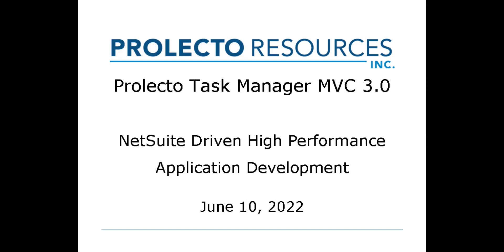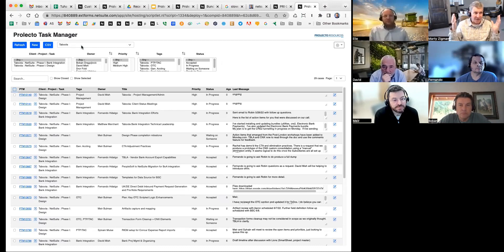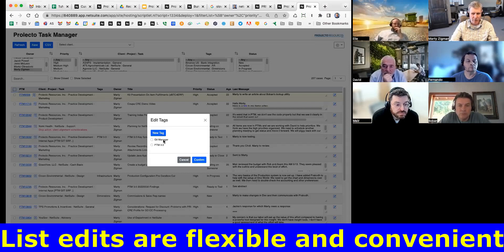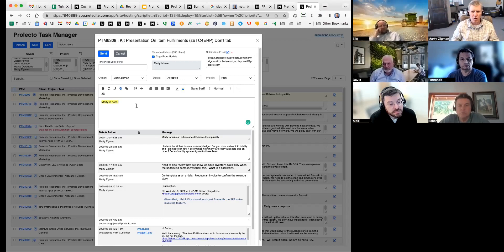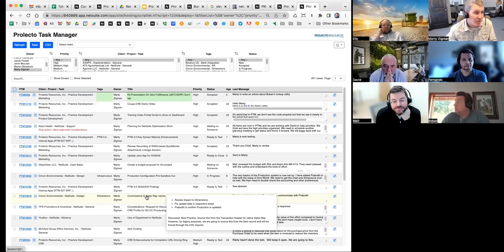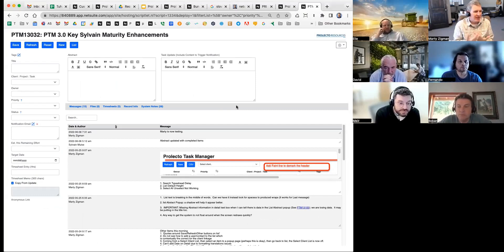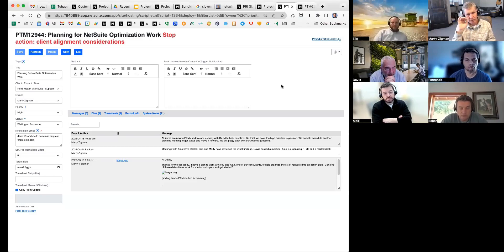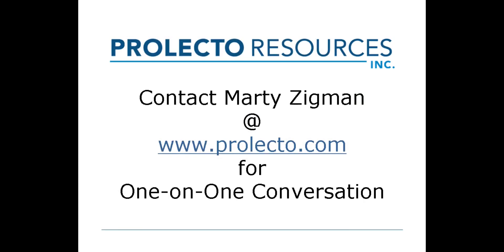NetSuite Blazing Fast: Demo Prolecto Task Manager PTM 3.0 20220611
if you would like to build high performance NetSuite applications.